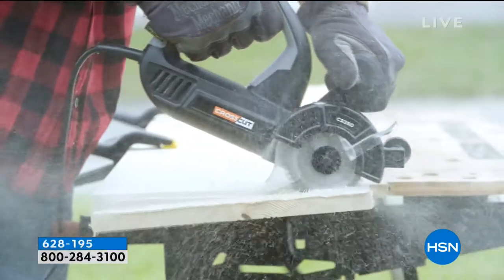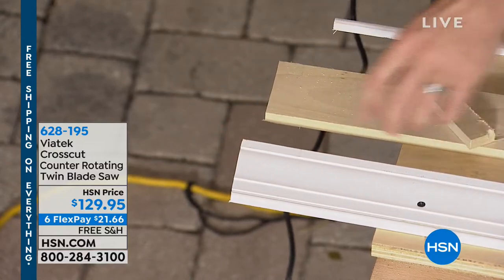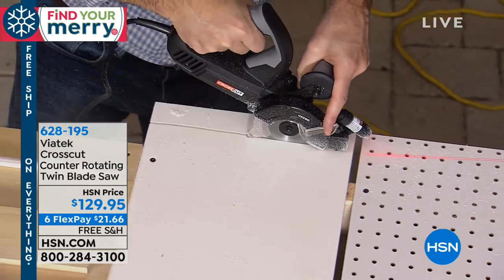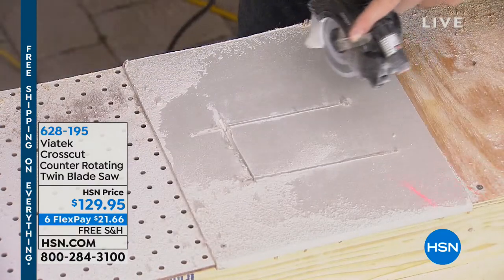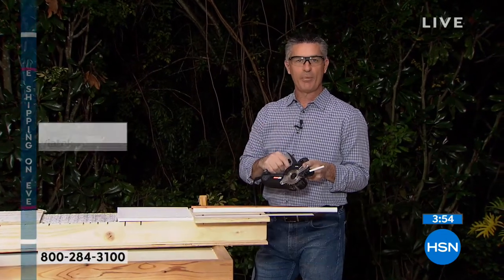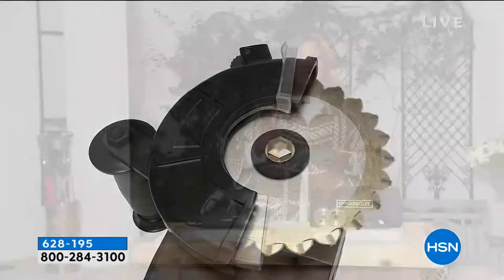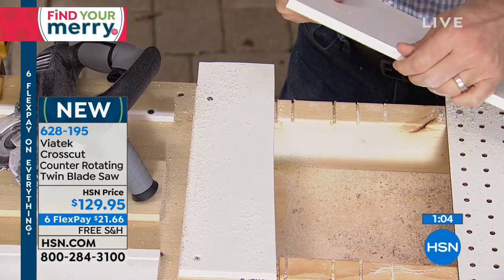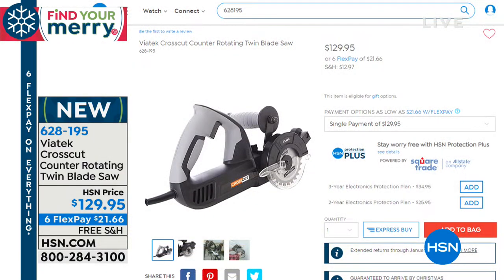Viatek Crosscut Counter Rotating Twin Blade Saw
There are musthave tools in your workshop and this crosscut saw is one to have. It's dual spinning blades cut through a variety of hard and soft...